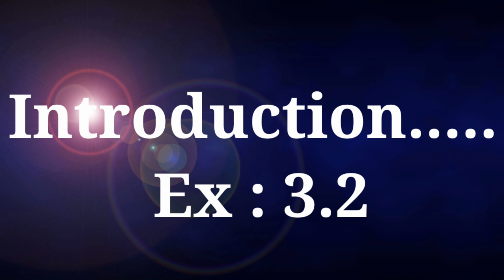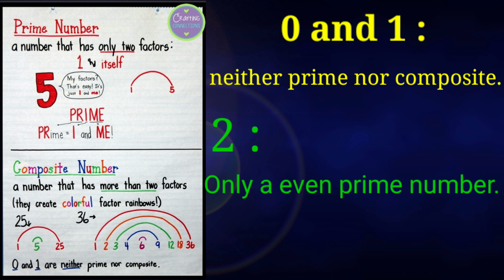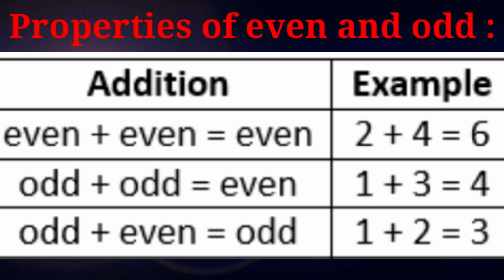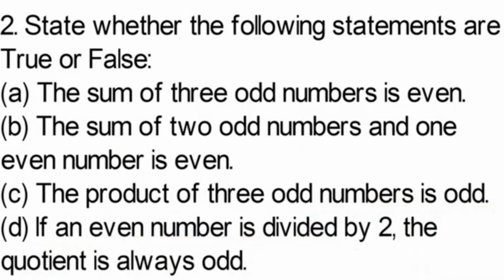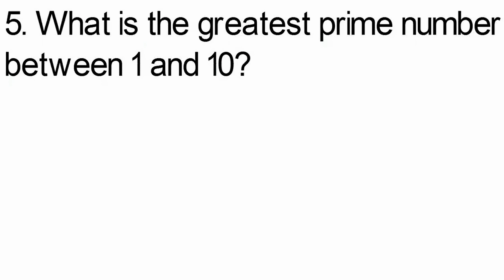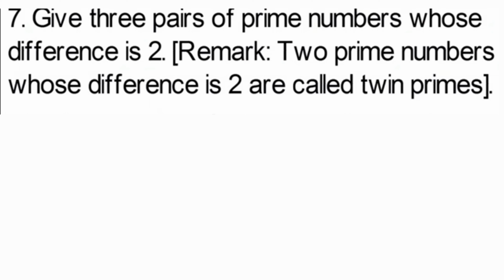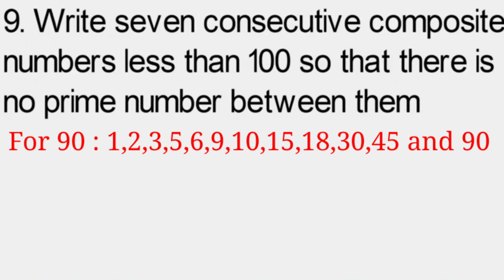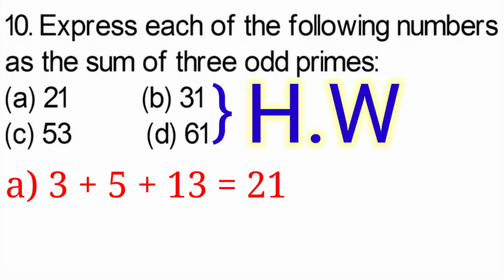Class 6/ maths / Ncert/exercise 3.2 part 2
Chapter 3 exercise 3.2 solution with example